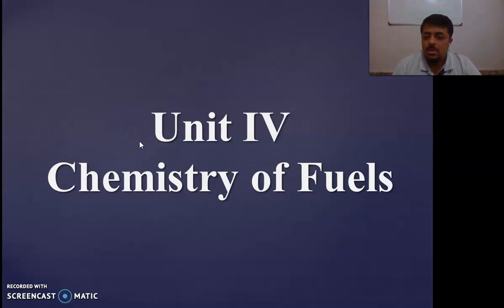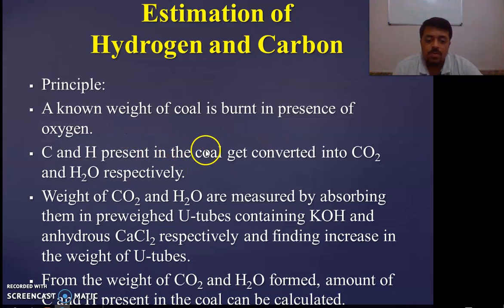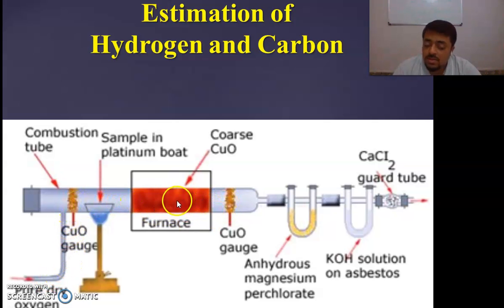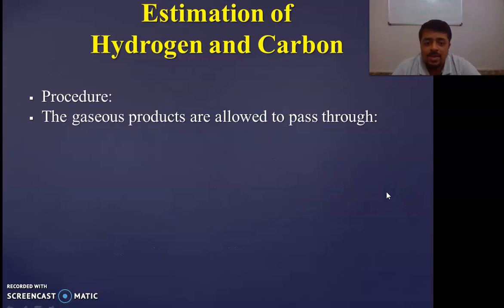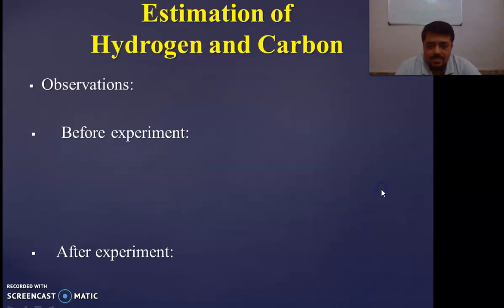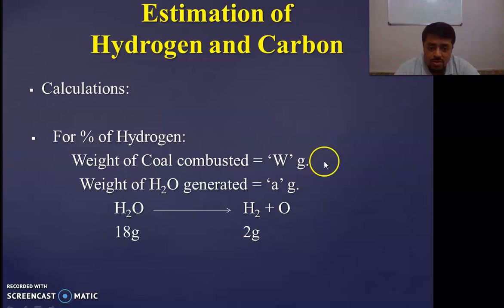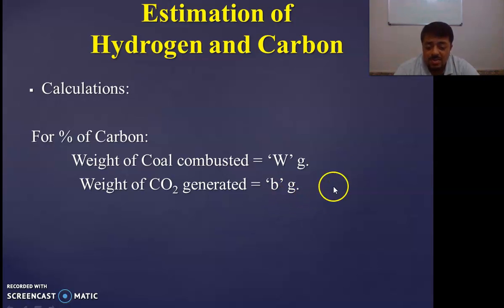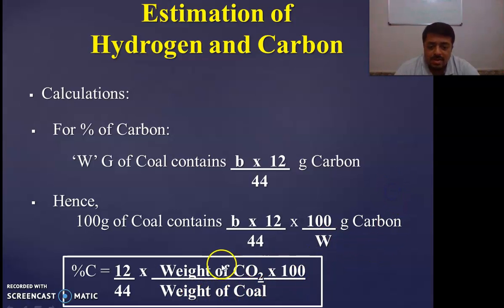Chemistry of fuels: Ultimate Analysis of Coal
F.Y. B. Tech Engineering Chemistry Fuels Analysis